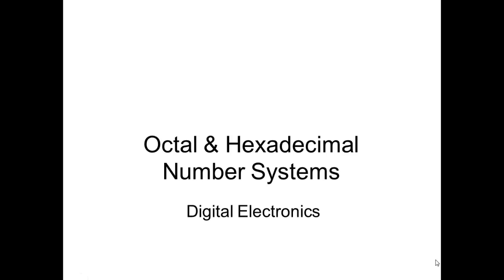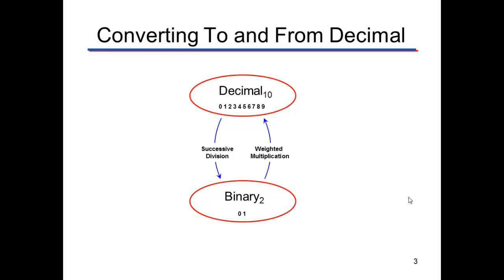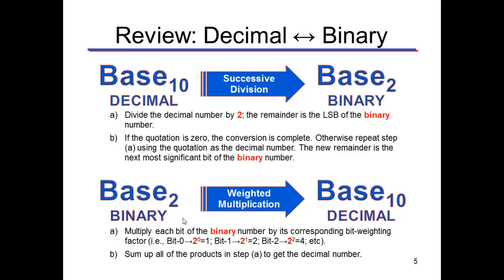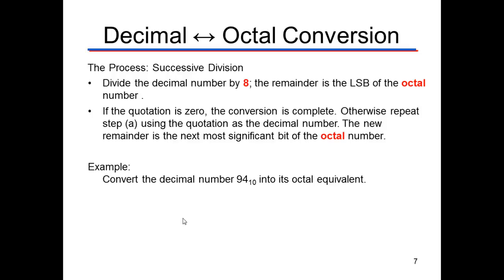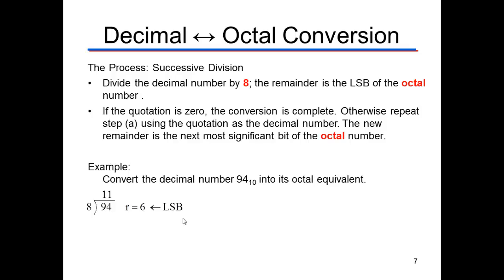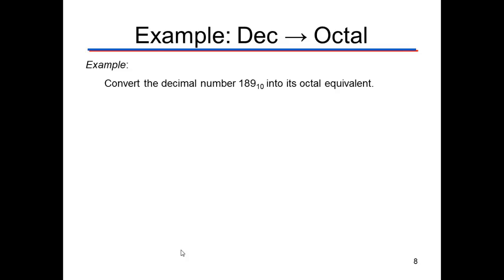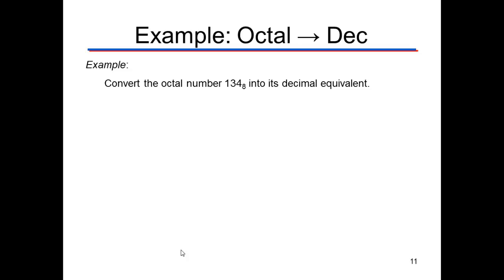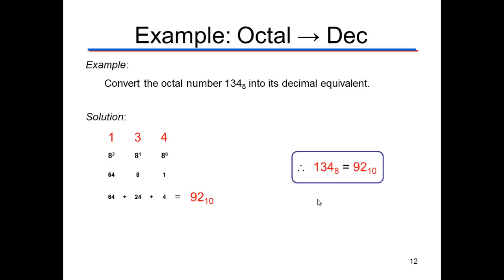Converting Between the Octal and Decimal Number Systems